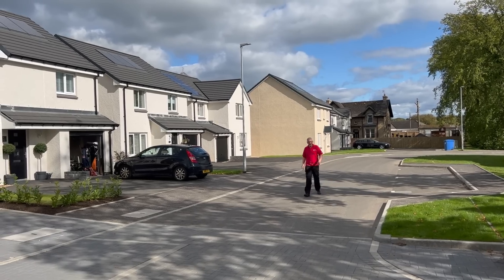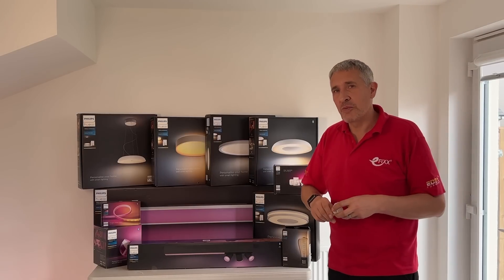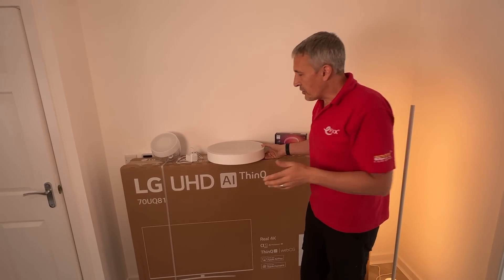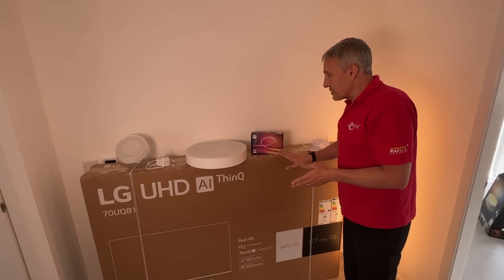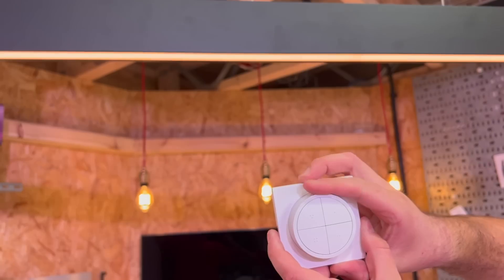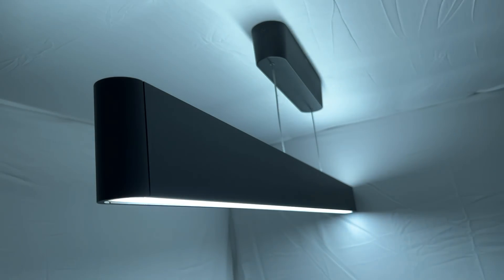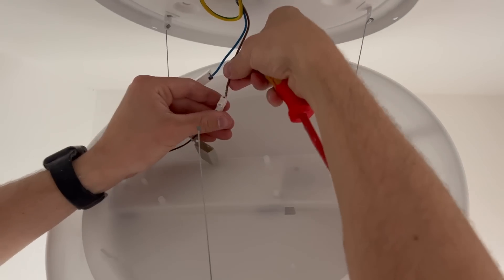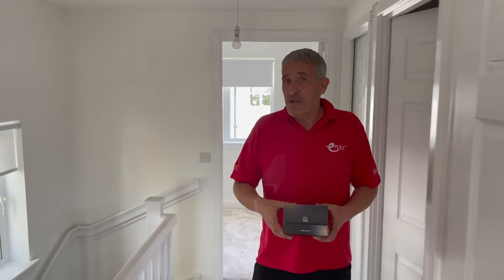Philips Hue can solve this!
The lighting installed in most new build homes is boring. In this video, we show how you can quickly add smart lighting with the Philips Hue range of fixtures.

🕐 TIME STAMPS 🕕
00:00 Lighting is a personal thing
00:24 Smart lighting has moved beyond lamps
00:47 Lighting ideas for an entrance hall
01:02 Lighting ideas for a living room
02:35 How can you control your lights?
03:04 Lighting ideas for a kitchen
04:18 Easy-to-install fixtures
04:50 Do you need an electrician?

== AD
Kit list in order of feature

Follow us on your other favourite social channels.